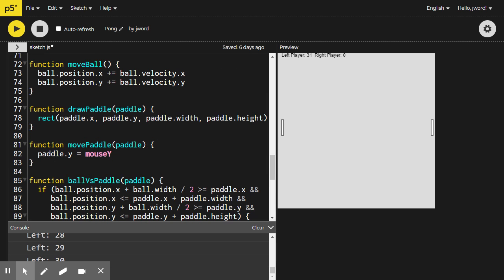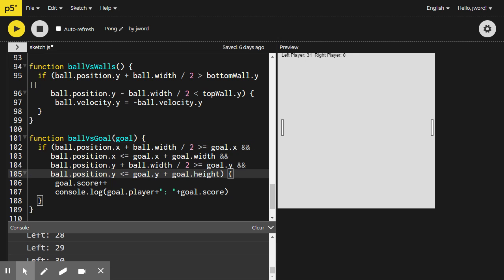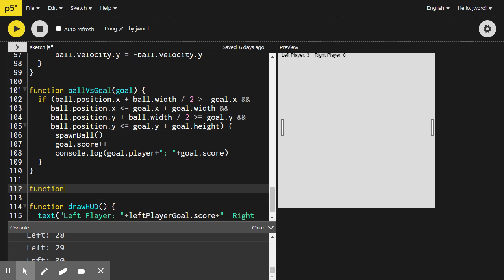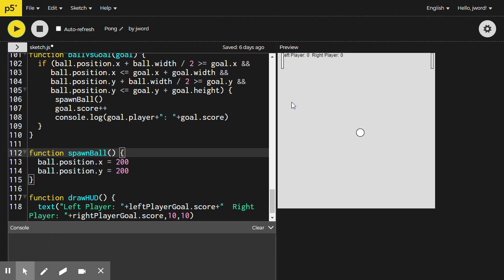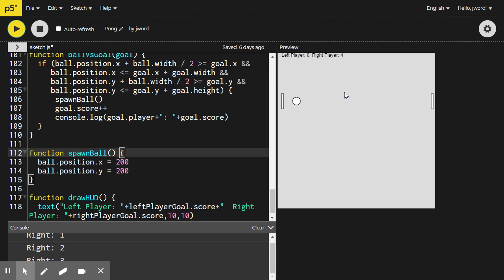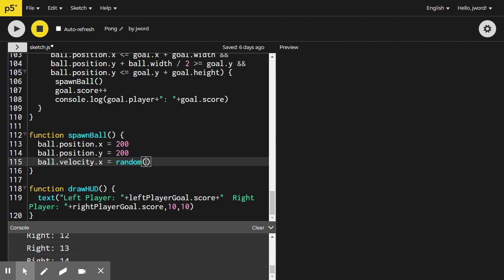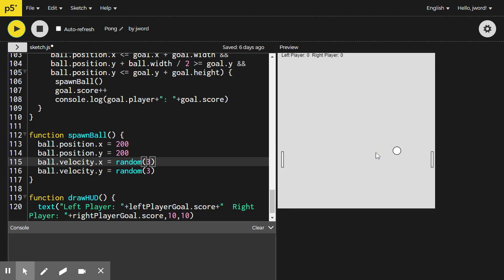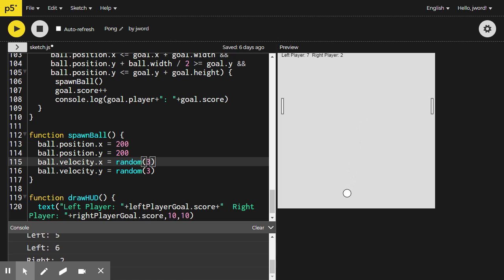Intro Unit 3: Pong - Part 9: Spawn Ball